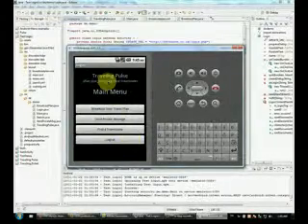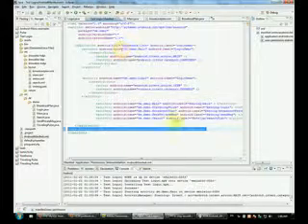Project Video 2/3